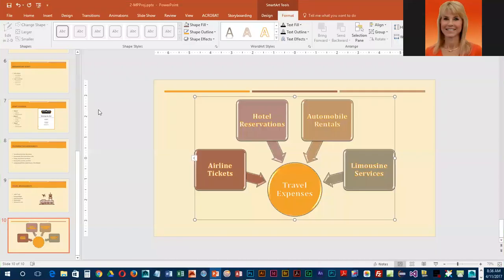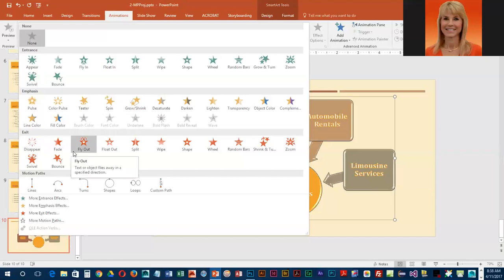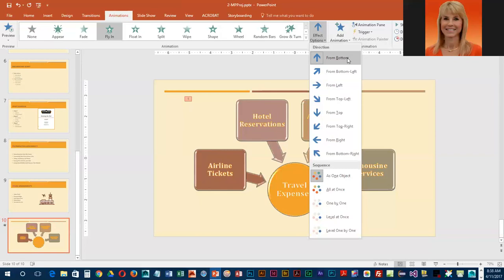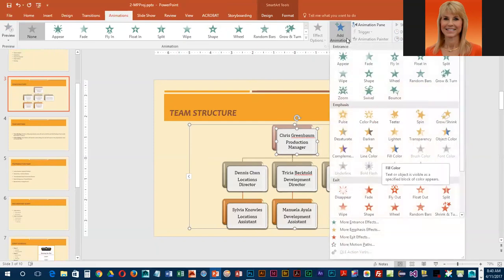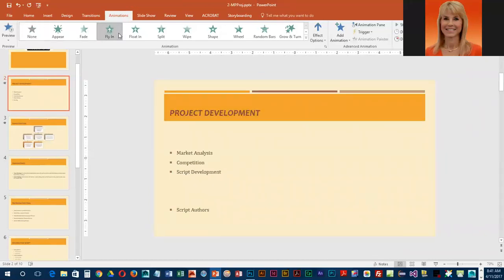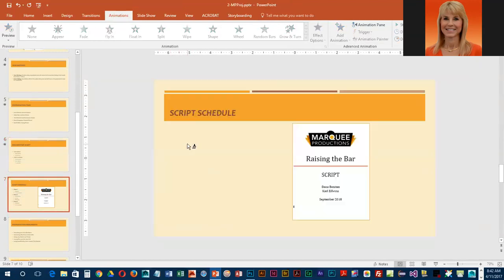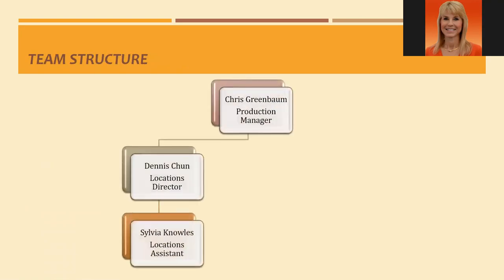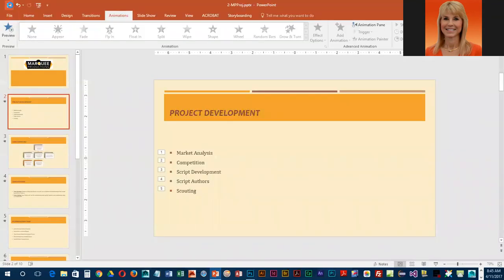Activity 2 10 Applying Animation to Objects and Text